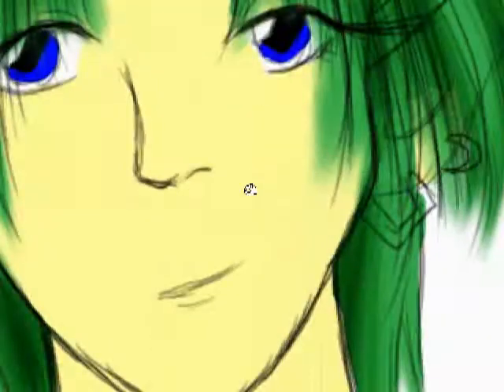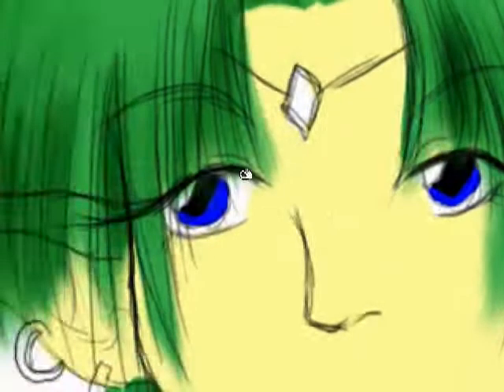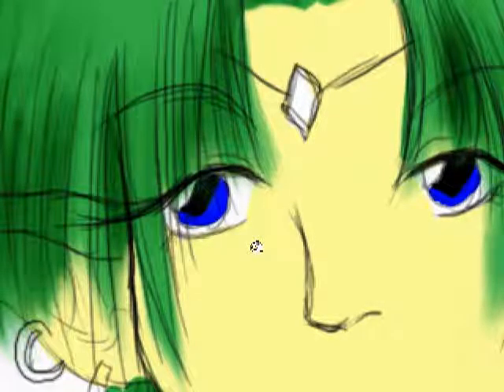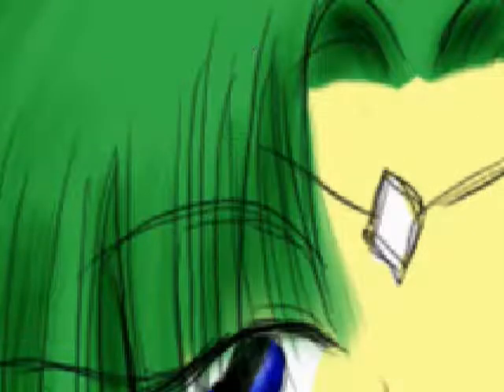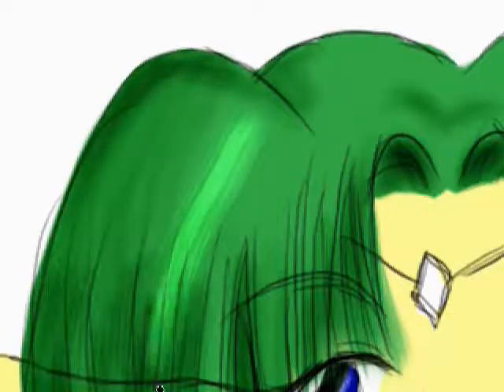Drawing Days 1: Part 4 - Hair needs work girl!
Musics used:
Spiderman & the X-Men Arcade's Revenge - Briefing